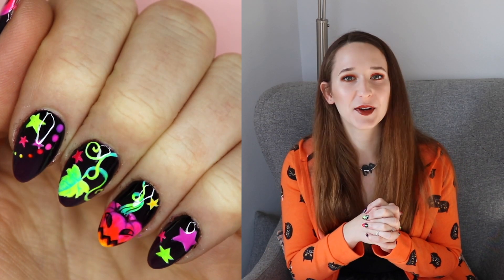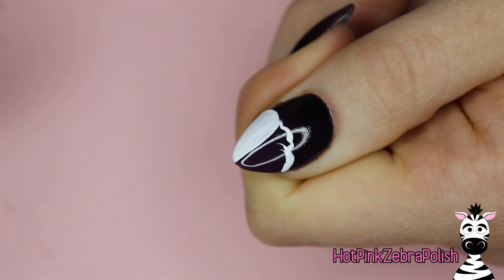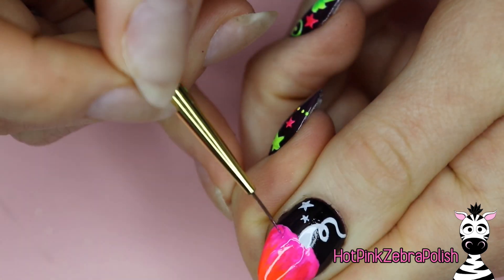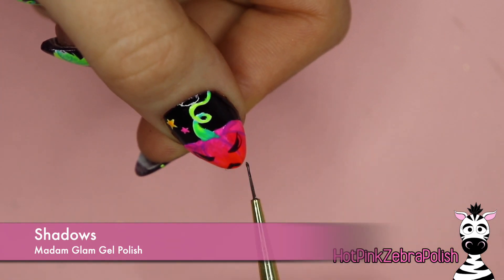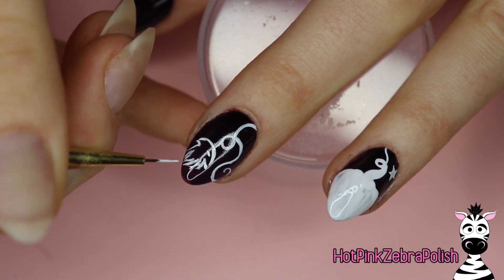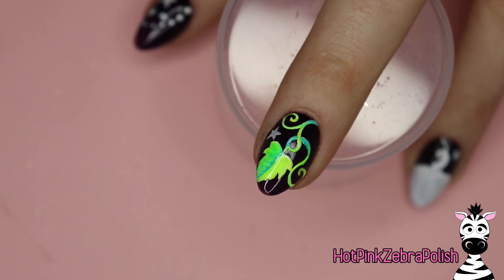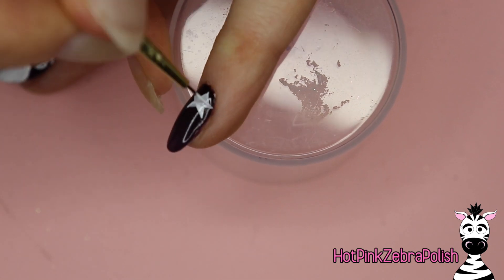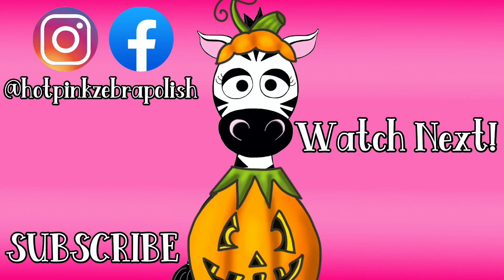VERY Neon Pumpkins and Stars Gel Nail Art Tutorial | Madam Glam House of Mystery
Madam Glam Colors I used in this video ~ Shadows, black pudding gel, white gel paint, suns out, bahama mama, fire sign, Electra, perfect yellow, spring fever, eternal bliss, green highlighter, I (heart) NY,